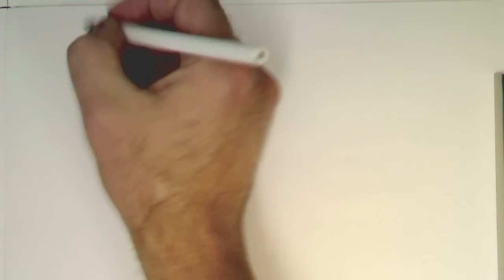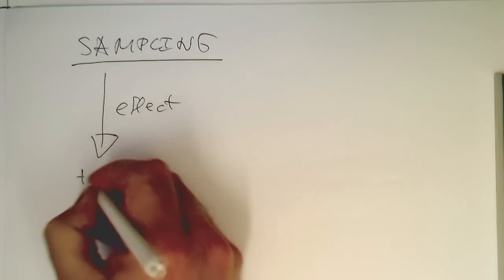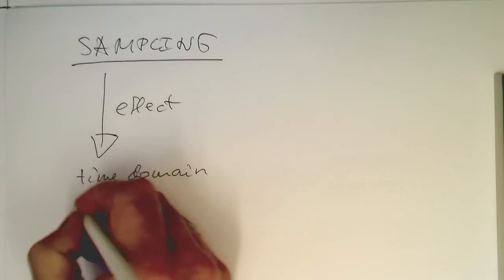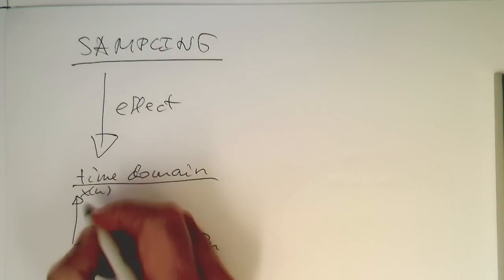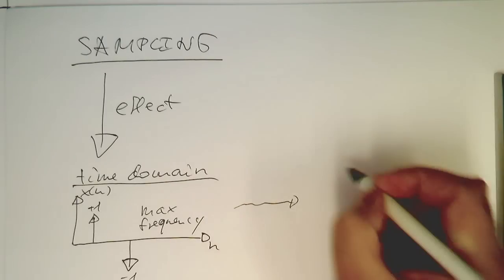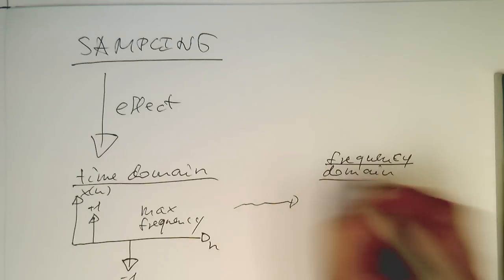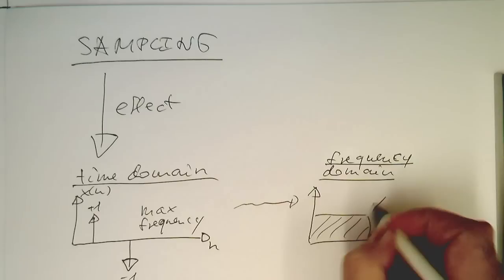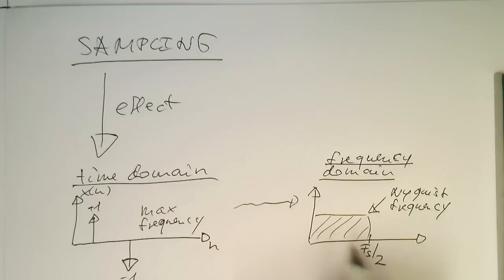Sampled signals: Introduction (#000)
Here we give an outline what happens when we sample signals.